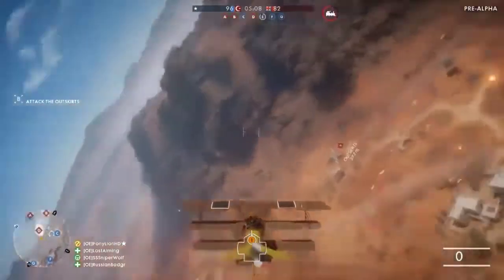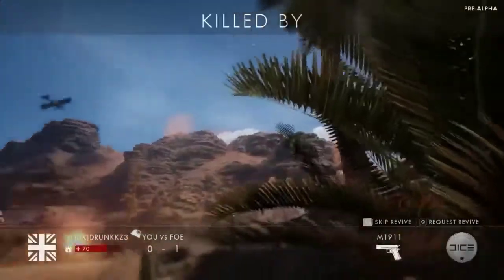Battlefield 1 HORSE GAMEPLAY! 14+ Minute Multiplayer Train Gameplay Gamescom 2016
Hope you enjoyed Battlefield Horse Gameplay!